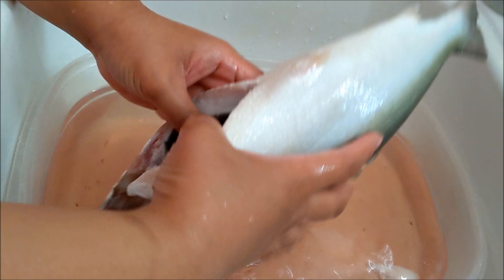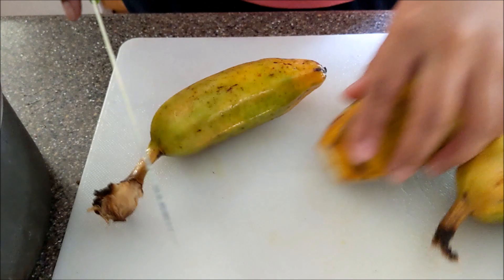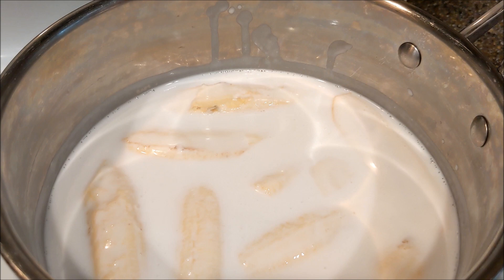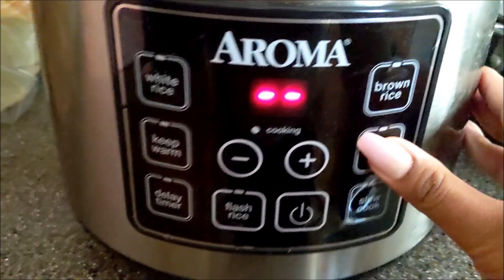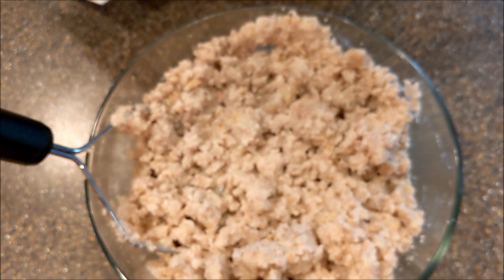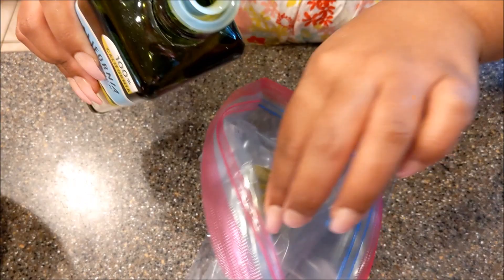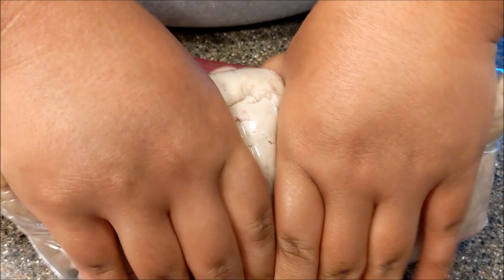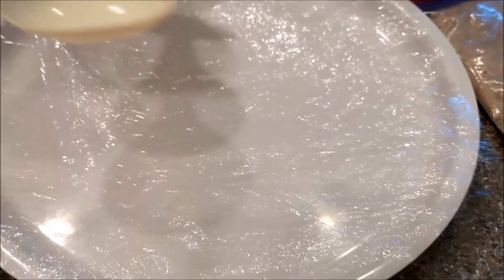Palau "Belau" Island Traditional Meal | Cooking Edition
Hi y'all! Hope you are having a wonderful day or evening, wherever you are. In this video we are going to be preparing a simple Palauan meal.  As always, hope you enjoy! Stay tune for more! 😘

🔴Want to get in touch with us?

its_msloma
mhmm_its_maya

Recipe

Milkfish:
-Seasoning (per fish), 1/2 tsp of each of the following: Salt, Garlic Powder, Onion Powder, Paprika, & Chilli Powder
 ***Bake @ 350 Degrees Fahrenheit for 45 min - 1 hr, depending on the size of the fish.

Eluit el tuu (Banana Side Dish):
-4 Medium Sized Cooking Banana
-1 can of Coconut Milk
-1/8 tsp of salt
-1/2 tbsp Granulated Sugar
**Cook at med-hi heat until it starts boiling then simmer on low heat for
10-15 minutes. NOTE: For a more creamier consistency, leave the lid off. If you prefer more soup be sure to leave the lid on but just check on it every now and then to prevent any spillage.

Belsiich (Pounded Taro):
1.5lb Giant Taro
1.5 cup Coconut Milk (In Can)
Vegetable Oil or Olive Oil (2 tbsp for coating & 1/4 cup for softer/smooth consistency)
4 tbsp Granulated Sugar